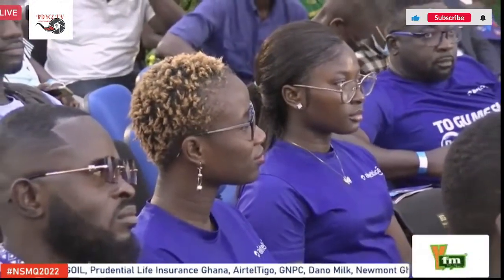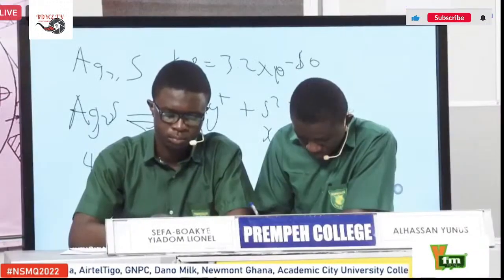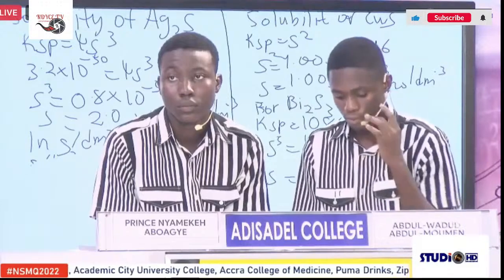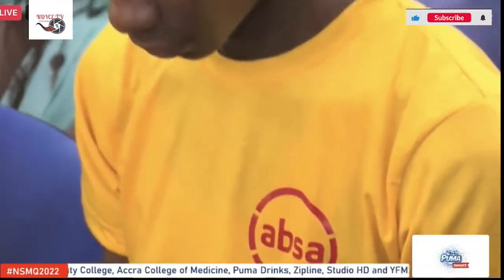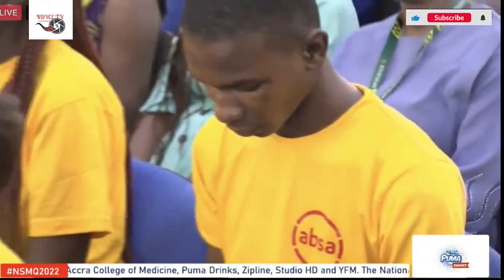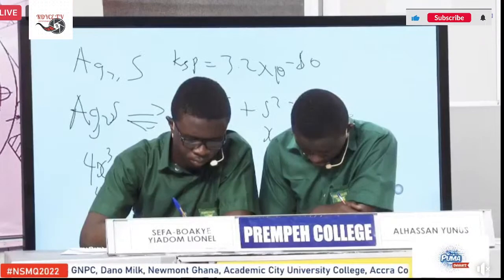GRAND FINALE OF NATIONAL SCIENCE AND MATH QUIZ22LIVE-PREMPEH VS PRESEC LEGON VS ADISADEL NSMQ22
NSMQ22( NATIONAL SCIENCE AND MATH QUIZ) GRAND FINALE, GUESS THE WINNING TEAM AND REPRESENT/SUPPORT YOUR ALMA MATTER. BIGGEST GRAND FINALE EVER.DROP YOUR PREDICTIONS IN THE COMMENT SECTION🇬🇭..WHICH SCHOOL WINS ???